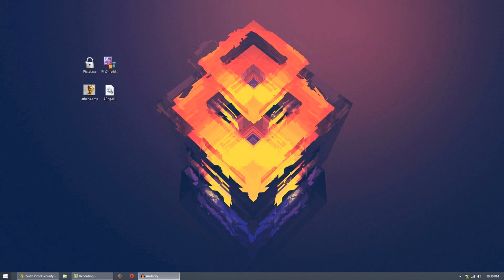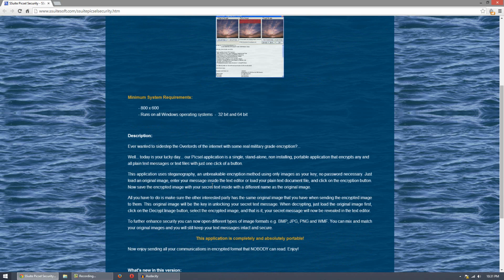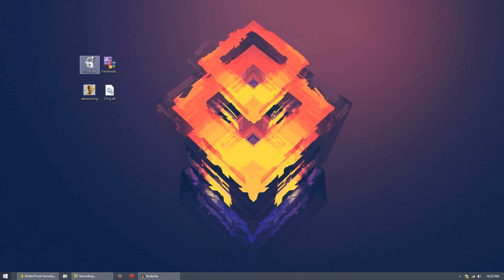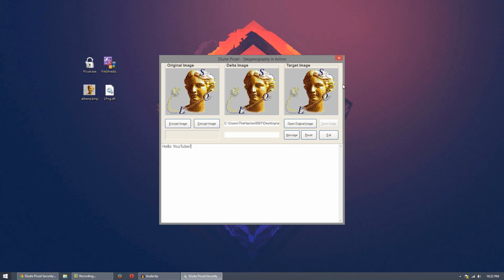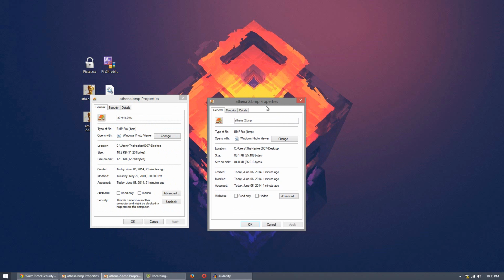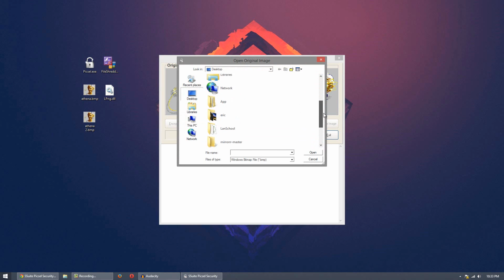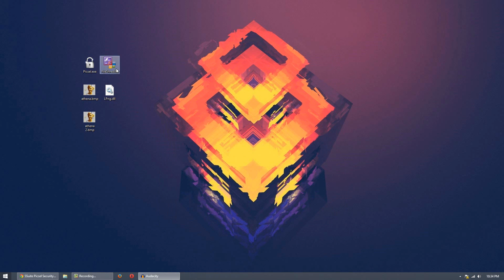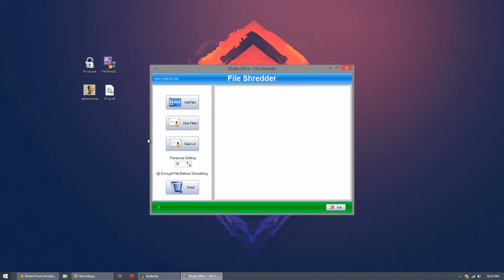How to Encrypt Text into a Picture!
Leave your opinion below on the intro & background music!

THUMBS UP!